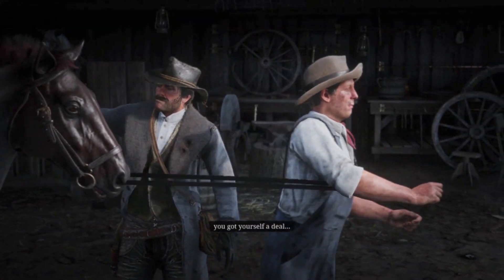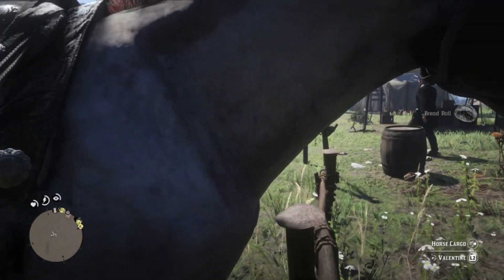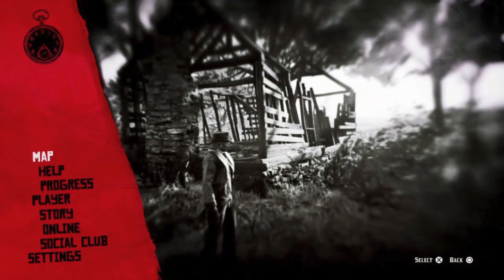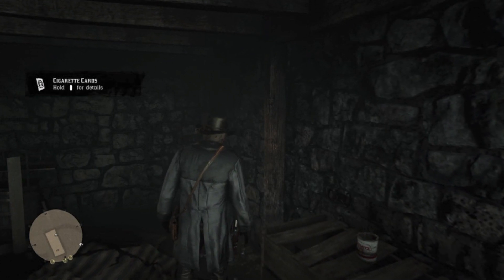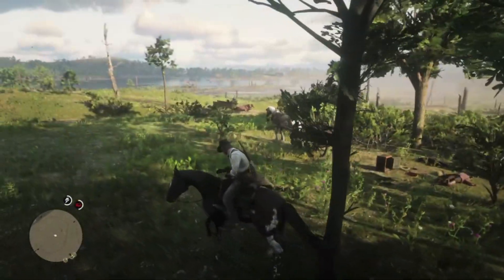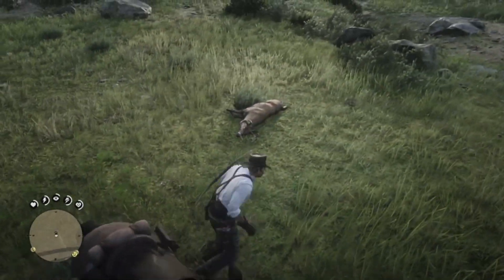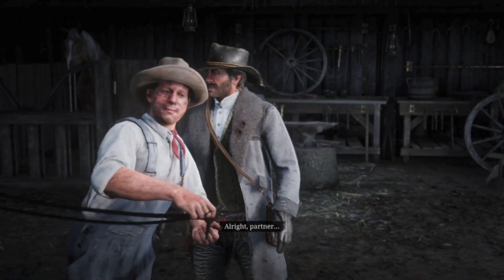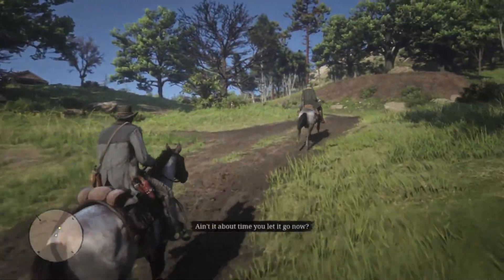How to Get the Chocolate Roan Dutch Warmblood With Hosea in Chapter 2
ride along with arthur while he raises $450 to buy the most expensive horse in chapter 2...